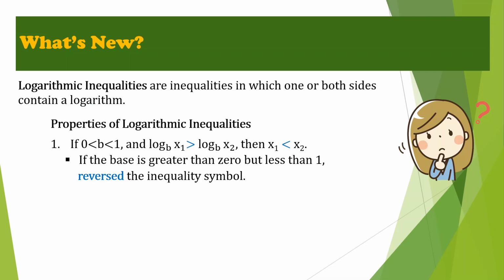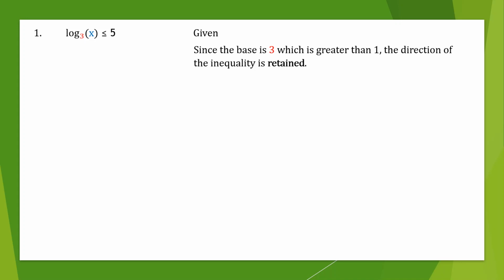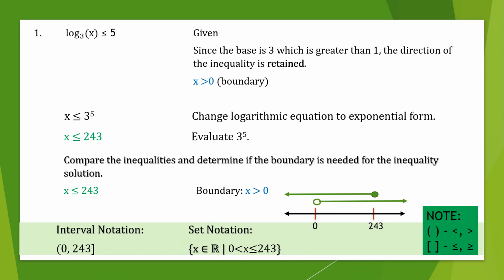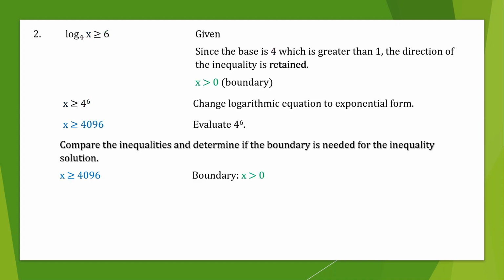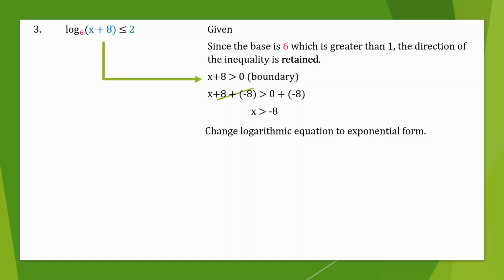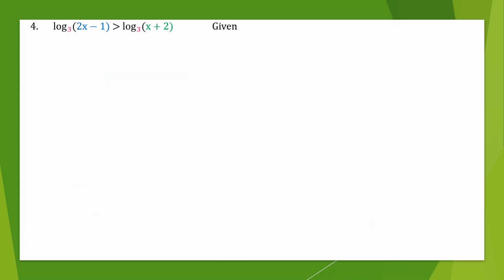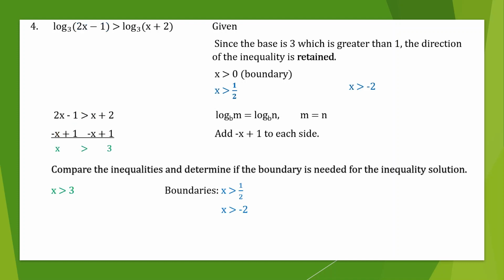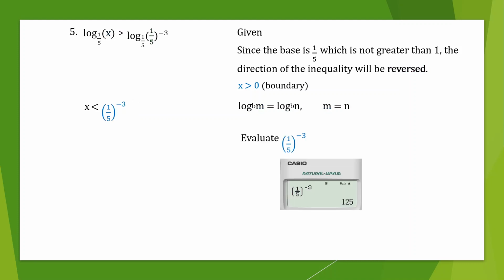LOGARITHMIC INEQUALITIES | General Math - Grade 11 | Lesson 9.2